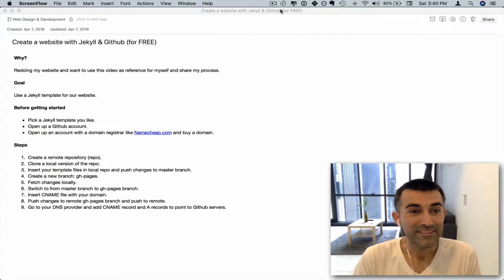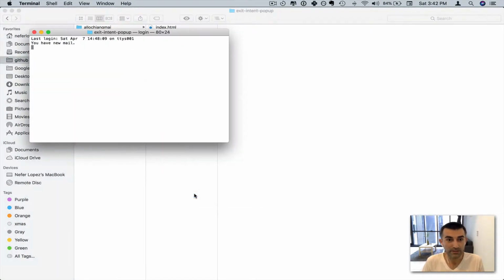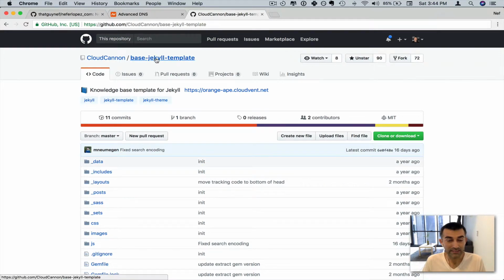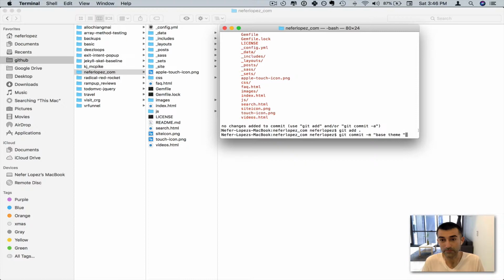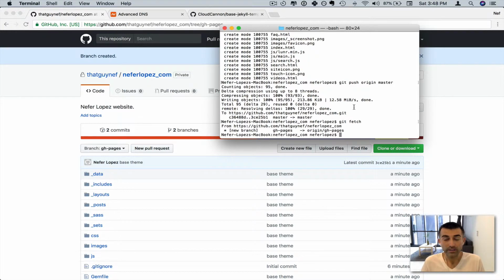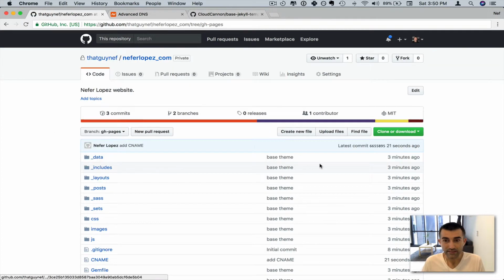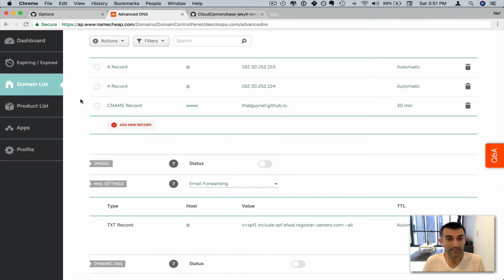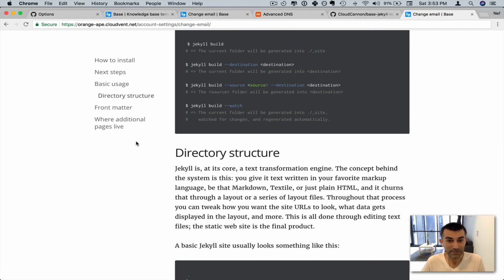Create a website with Jekyll and Github (for FREE)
I’m redoing my website and want to use this video as reference for future Nef and share my process with others.